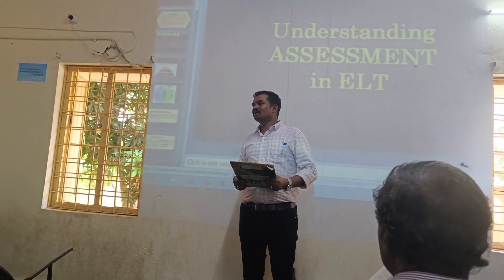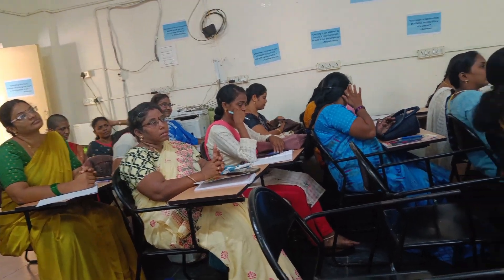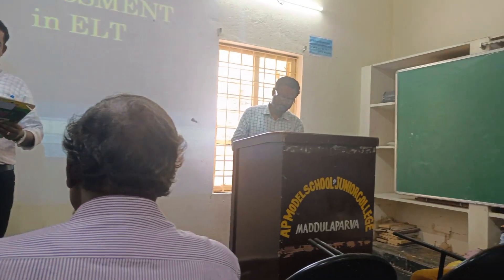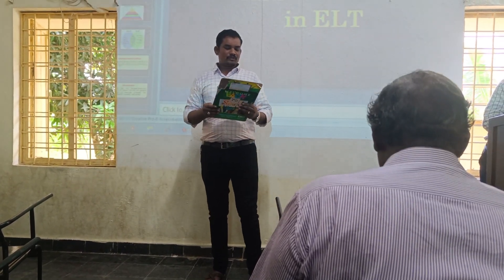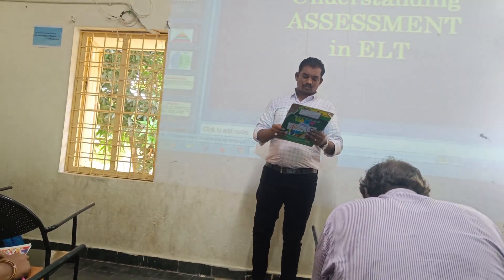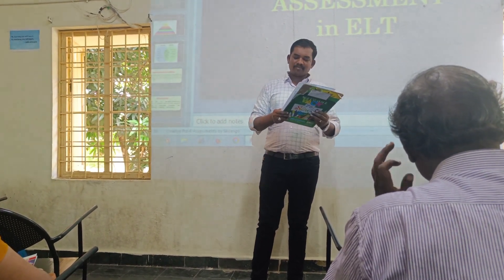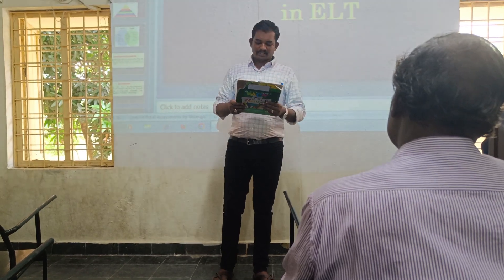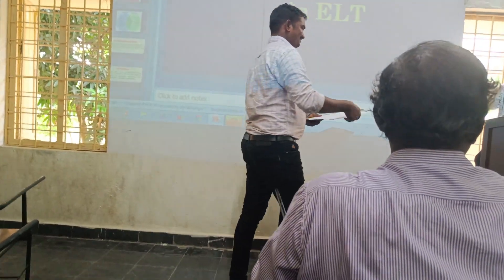Document presentation training for Ap Govt Teachers#APSCERT